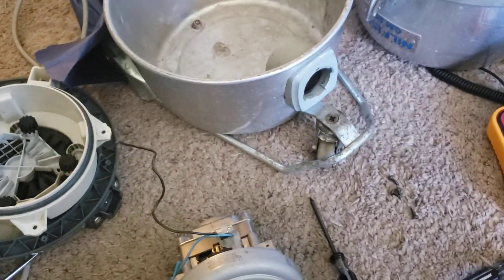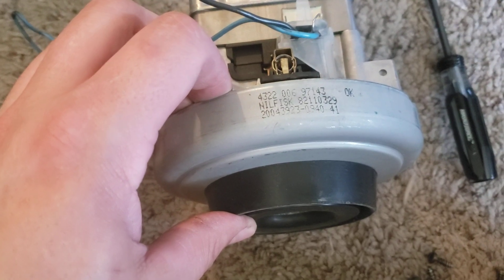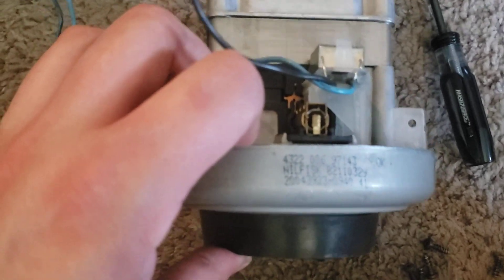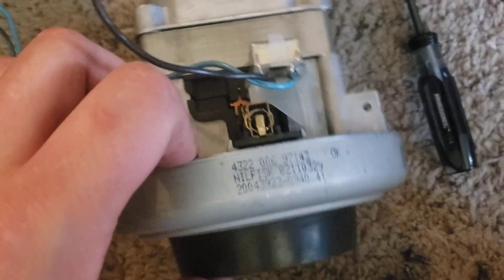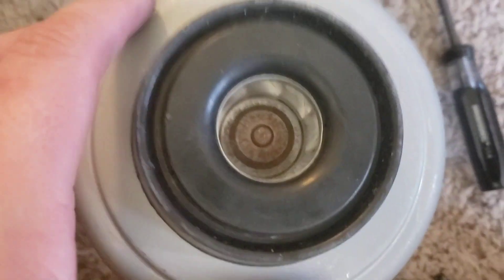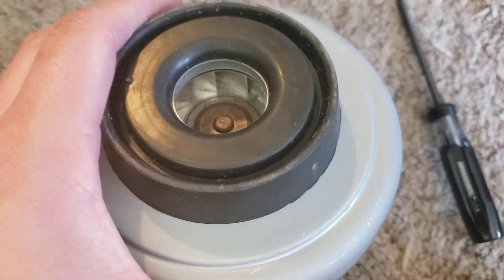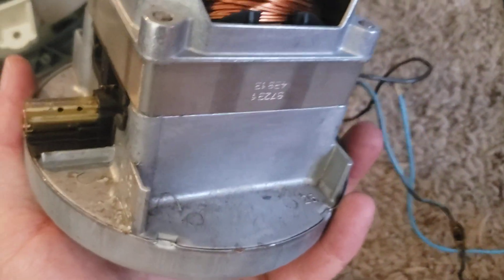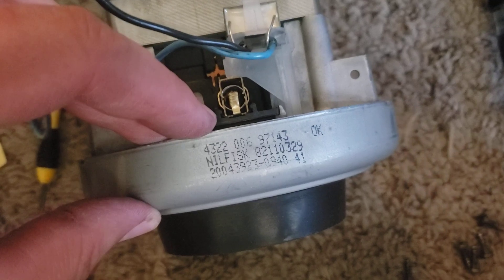Nilfisk GM80: A look at the motor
Well...this is unexpected. I thought it would either be the large diameter Nilfisk made motor or an Italian Ametek but we have. something unfamiliar here.